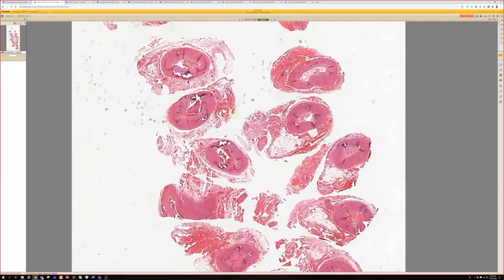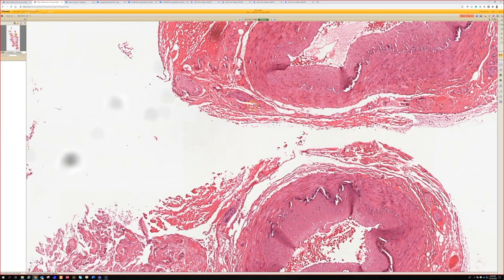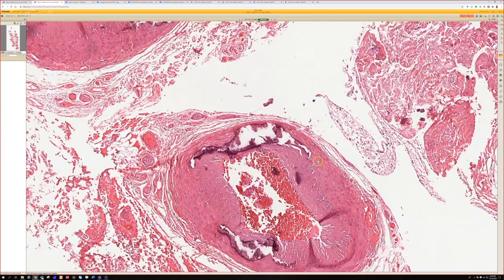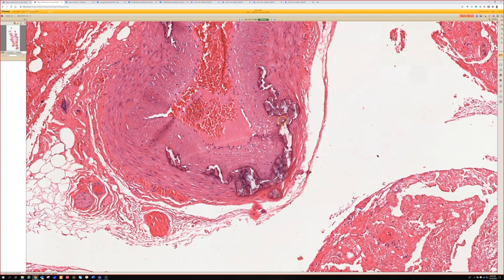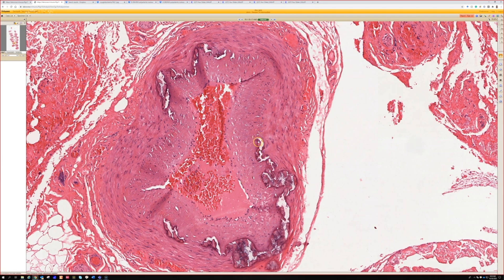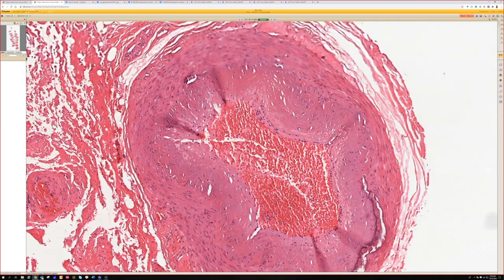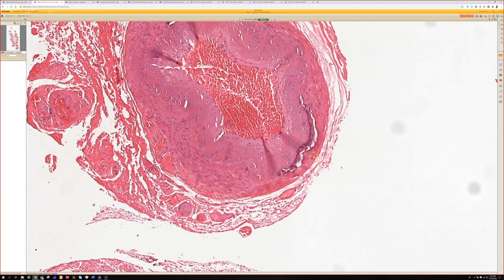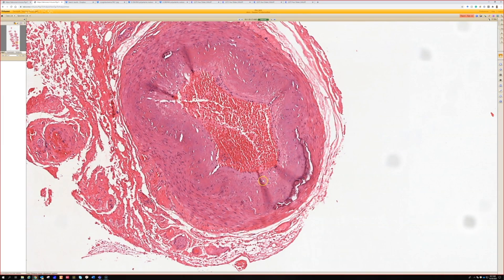Monckeberg medial calcific sclerosis (blood vessel calcification - NOT calciphylaxis!) pathology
Don't confuse this with Calciphylaxis! See also...